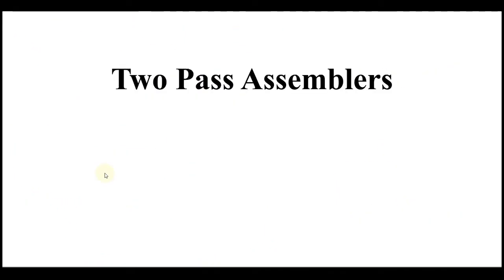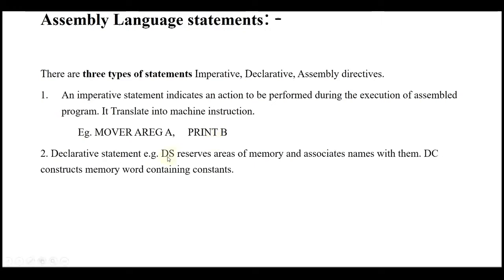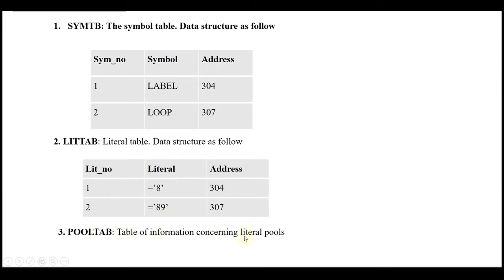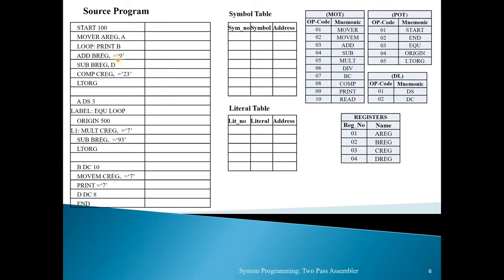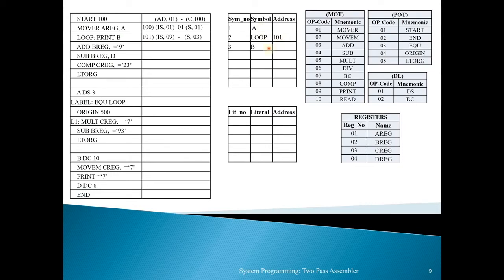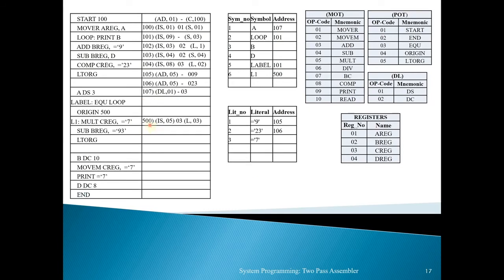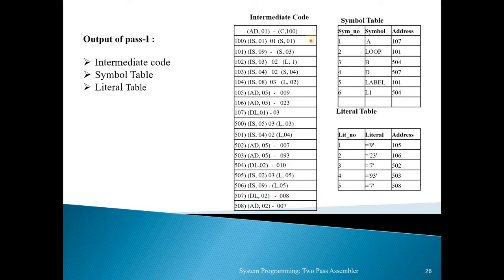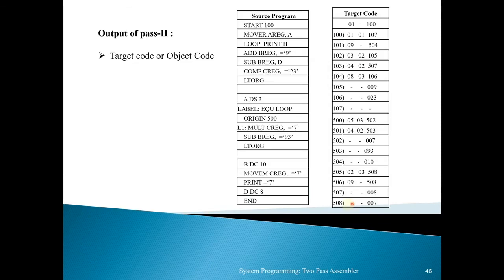Assembler Pass1 and Pass2 Concept with Previous Year Example by "Easy Computer Engineering" Channel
This tell take you from literally no knowledge of anything about Assembler to a Pass1 and Pass2 Veteran, This video is a compilation of the video lectures from Easy Computer Engineering and i just have compiled the 2 videos and done lil bit of edits to remove the unwanted stuff plus increase the speed to 1.75x as the original source video was slower than a tortoise.

After this video you would never have to watch videos that try to be "Cool explanations" and you would even be able to solve any Pass 1 or Pass 2 in your examination.
This is a must watch.